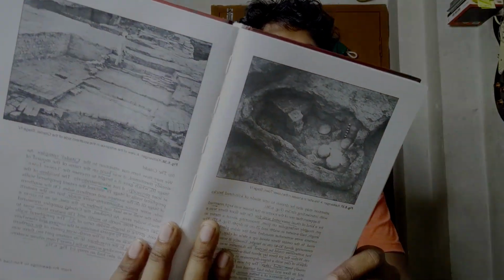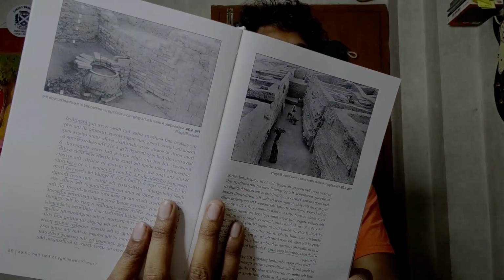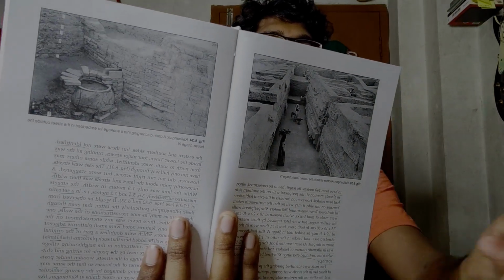Full Fledged Urbanization || The Rigvedic People || B.B. Lal || Harappa || Saraswati || Indus Valley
kolkata shamsharma sham sharma show
jaipur dialogues,
nepal
thomas sowell

sitaram goel,

koenraad elst,

abhijit iyer mitra,

kushal mehra
libertarian
book
books
book lover
presidency college
jadavpur university
bengal
bengali
bangla
india
indian
j sai deepak
pakistan
bangladesh
gandhi
nehru
netaji
jnu
hindu
muslim
christian
buddhist
jain
congress
bjp
shrikant g talageri
sociology
marx
jordan peterson
ben shapiro
dave rubin
kyle kulinski
rahul gandhi
dhruv rathee
savarkar
anuj dhar
chandrachur ghose
akshay kumar
pritviraj chauhan
vivek agnihotris
aurobindo
the quest
scroll
quint
asutosh college
swarajya
opindia
huffpost
vice
vox
msnbc
cnn
israel
delhi
temple
mosque
church
new delhi
kejriwal
narendra modi
mamata banerjee
trinamool
adani
ambani,
shillong,
meghalaya,
kolkata,
manipur,
mizoram,
assam,
nagaland,
nagalims for christ,
mumbai,
chennai,
delhi,
social science,
jammu,
kashmir,
bengaluru,
hyderabad,
pune,
kerala,
kanyakumari,
sri lanka,
thailand,
cambodia,
mongolia,
vietnam,
myanmar,
bangkok
la,
iceland,
norway,
texas,
nri,
sweden,
switzerland,
uk,
abp ananda,
times now,
abp live,
republic tv,
republic bharat,
ndtv,
sanjeev sanyal
vikram sampath
shashi tharoor
colonialism
coloniality
decoloniality
decolonial
post colonial
post colonialism
anibal quijano
critical race theory
nature
environment
bong guy
israel
judaism